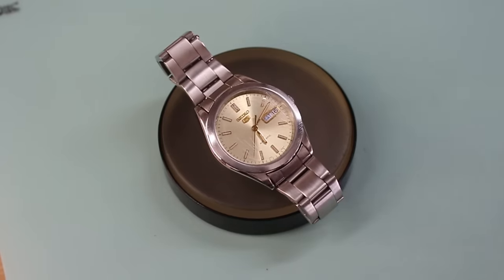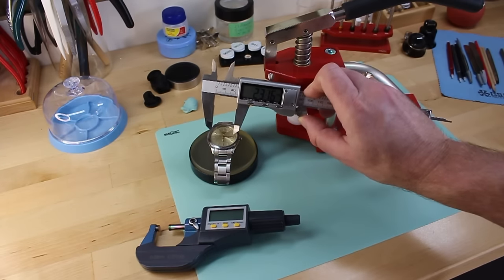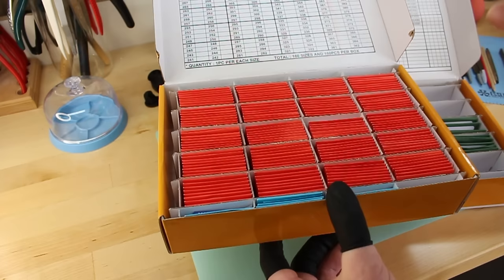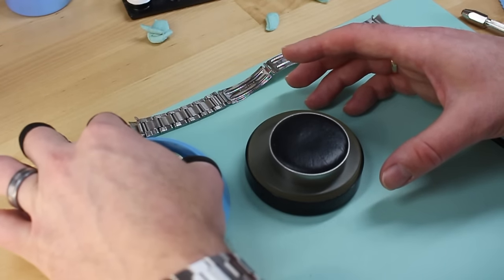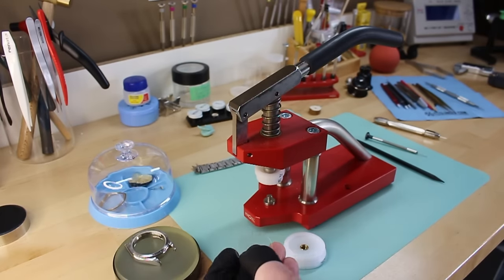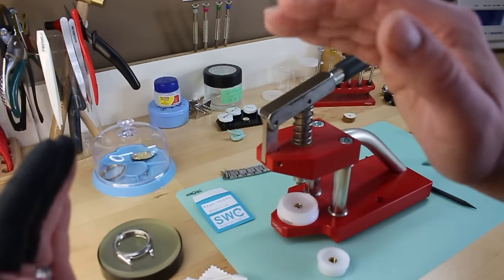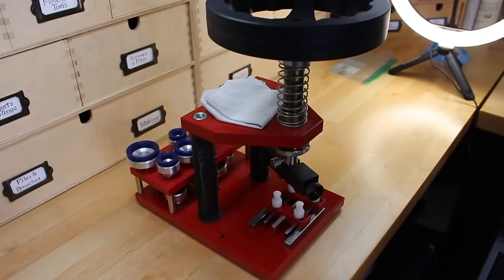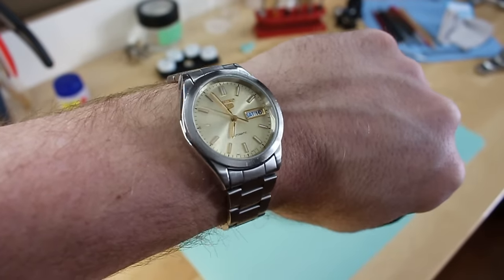How to Replace a Scratched or Cracked Watch Crystal, Step by Step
Step by step instruction on how to replace the watch crystal (glass) on a wrist watch.  This video shows the tools required, how to remove the crystal, measure it for replacement, and how to install a new crystal.  To perform the crystal replacement the watch movement must be removed from the watch case - which I also demonstrate.
In this video I make extensive use of the Horotec Precision Press MSA06.135.  I bought this press as part of a kit which included a number of the Delrin type dies shown in the video under the part number MSA06.136.

I'm Colin Potts, owner of Watch off the Cuff in Milton, ON Canada, a boutique watch repair company that repairs watches, sells new and vintage watches and watch parts, and also provides technical resources, watch articles and more: